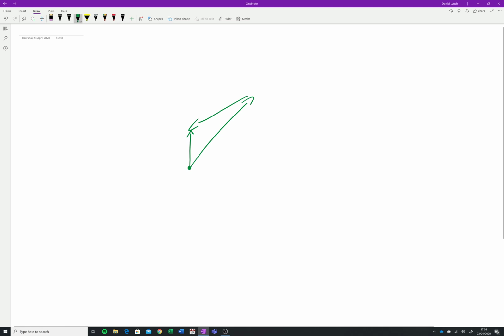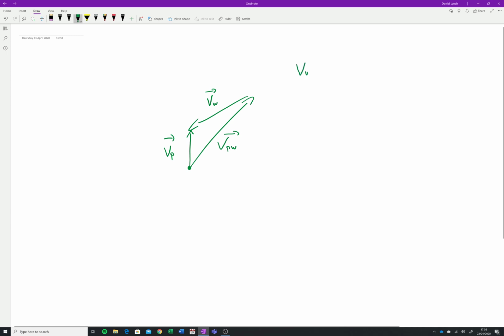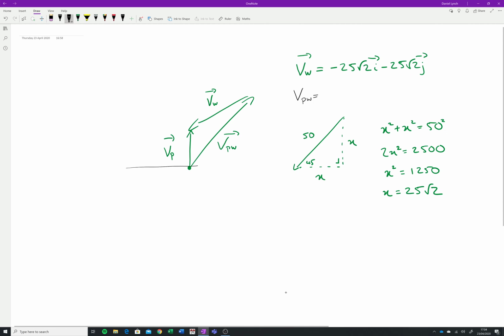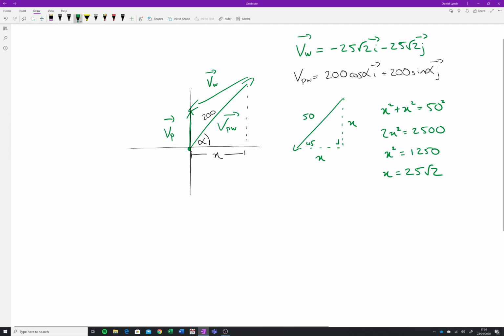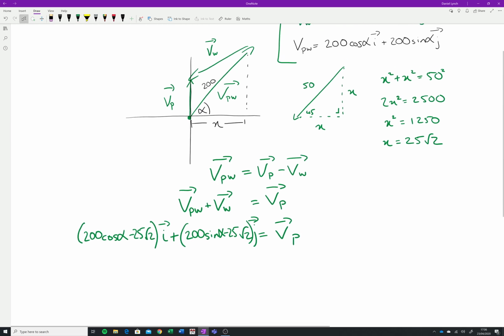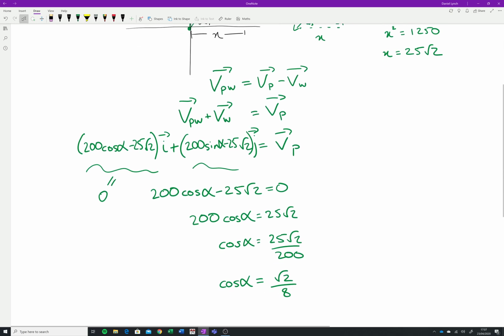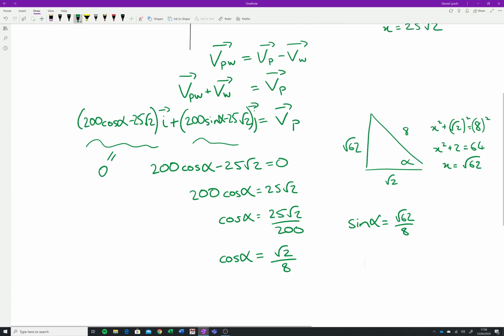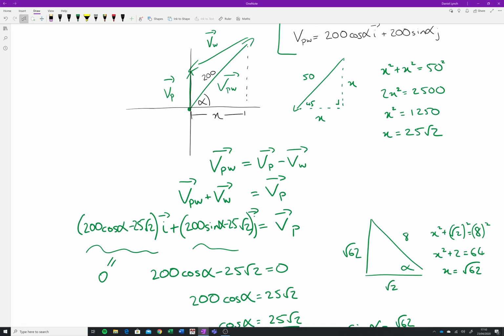5th Year Applied Maths 005 - 4D Q20